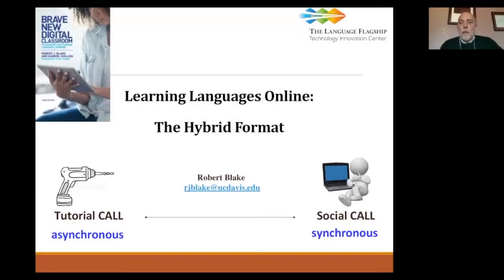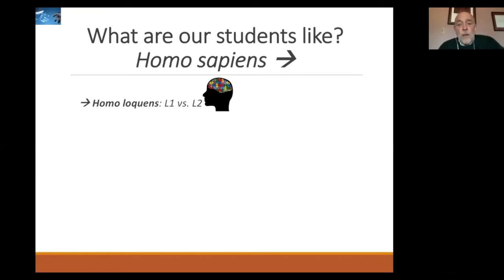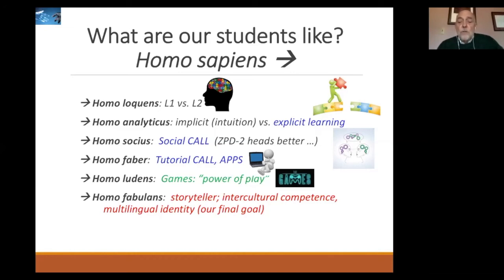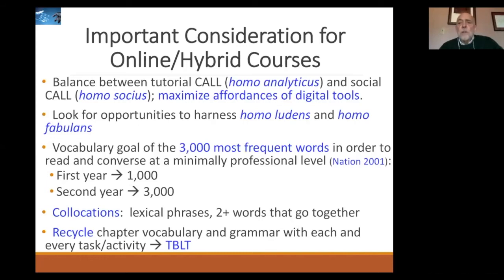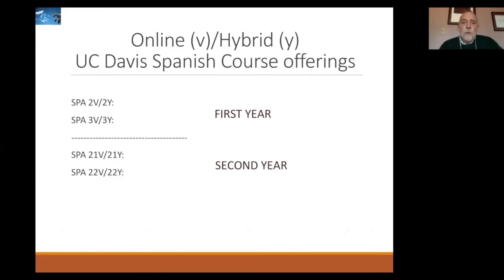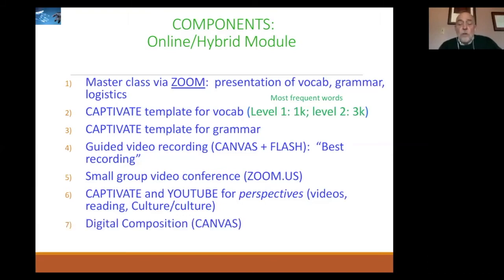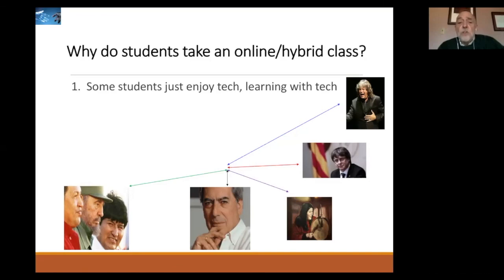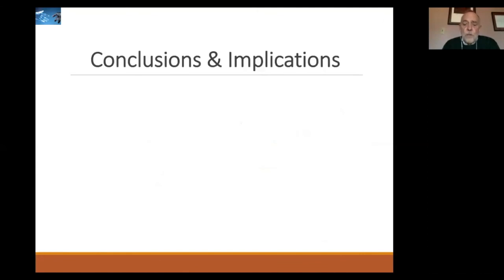Learning Languages Online: The Hybrid Format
Presenter: Dr. Robert Blake
Project by the Language Flagship Technology Innovation Center